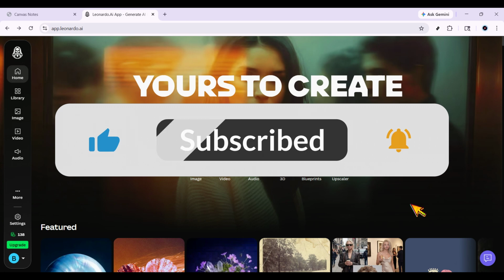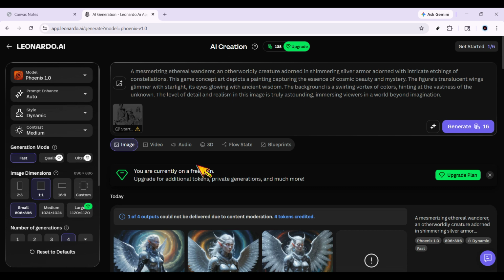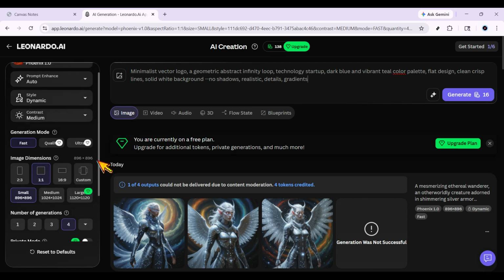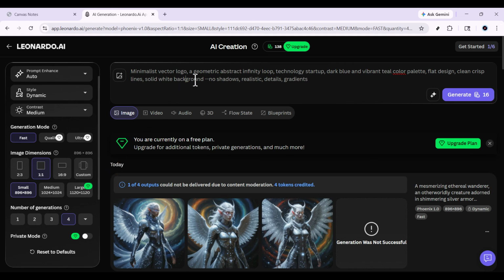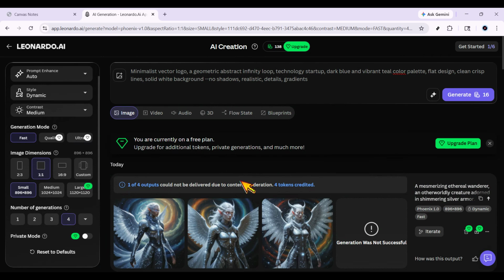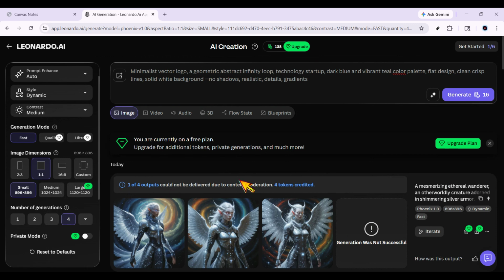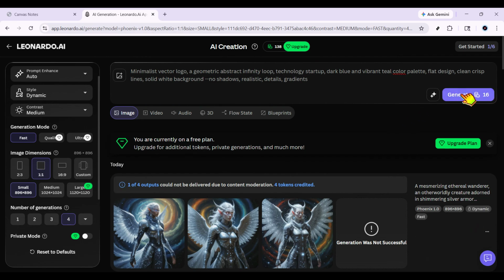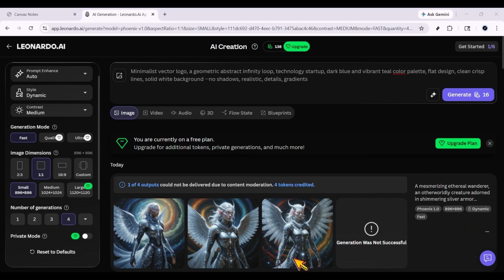How To Use My Pictures On Leonardo AI (Easy Guide)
Learn how to use your own pictures on Leonardo AI with image references, model settings, and text prompts for better AI-generated results.
This quick guide shows you how to upload a photo, choose your settings, and generate with confidence.

🕚Timestamps:
0:00 Intro
0:17 Open Leonardo AI Workspace
0:33 Choose The Image Menu And Model
0:53 Set Quality, Style, Dimensions, And Generations
1:16 Upload Your Picture Reference
1:41 Type Your Text Prompt
1:58 Generate Your Image
2:15 Outro

✍️What You'll Learn In This Video:
• How To Upload Your Own Picture In Leonardo AI
• How To Choose The Best Leonardo AI Model
• How To Set Quality, Style, And Image Dimensions
• How To Use An Image Reference For Better Results
• How To Write A Strong Text Prompt For Leonardo AI
• How To Generate AI Images Using Your Photos

💡Pro Tips:
• Use a clear, high-quality image reference for better results
• Keep your prompt specific and simple for more accurate generations
• Match your dimensions to the platform or project you need
• Try different styles and models if the first result is not close enough
• Use multiple generations to compare and pick the best output